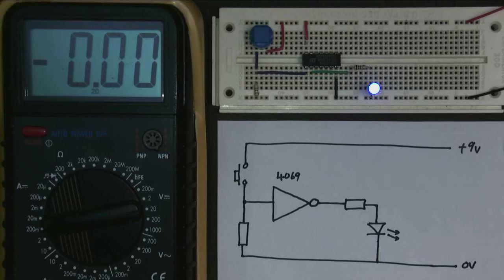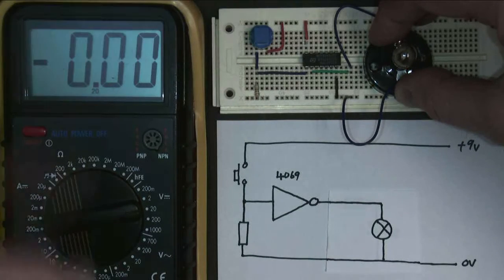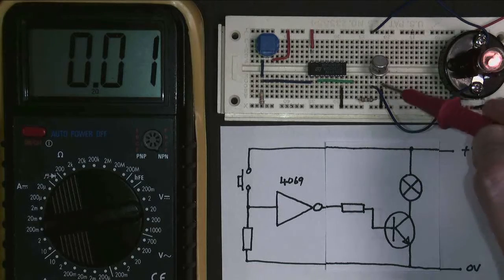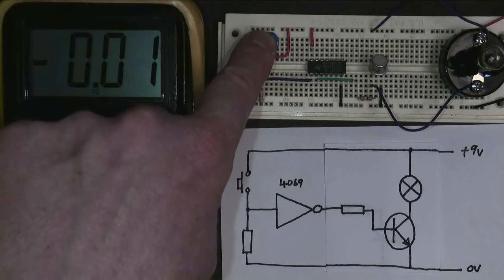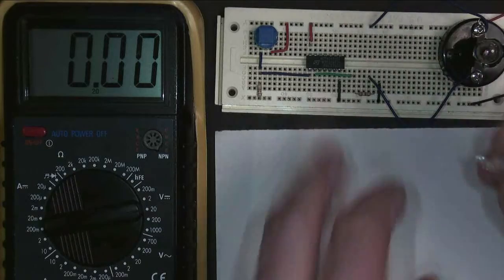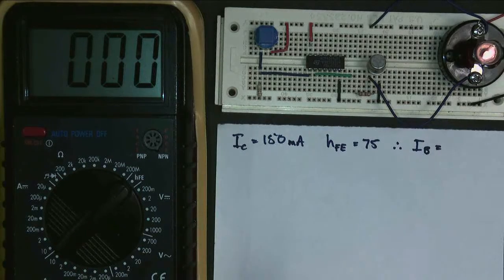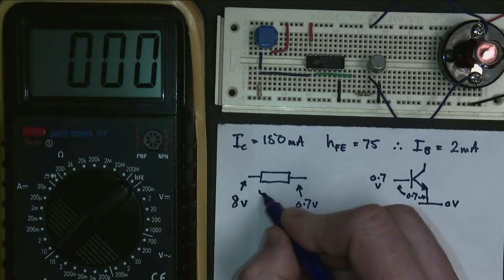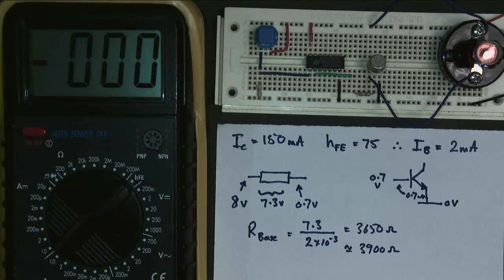Bipolar Transistor Basics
A video to show how to use an npn bipolar transistor as a simple transducer driver including how to calculate the value of the base resistor.